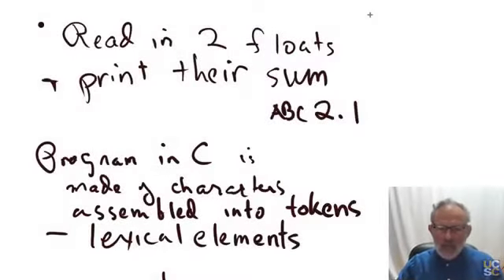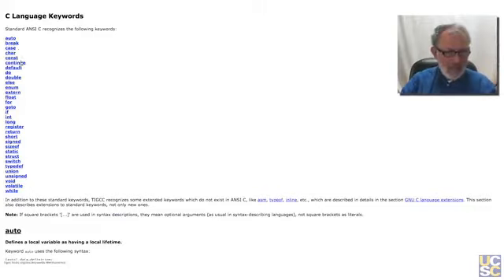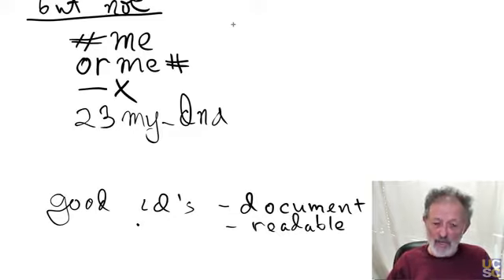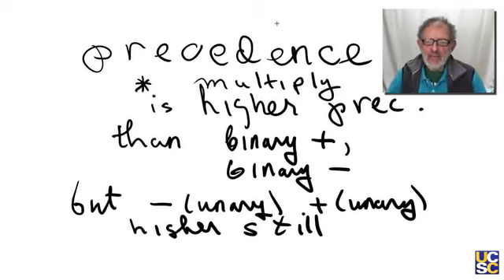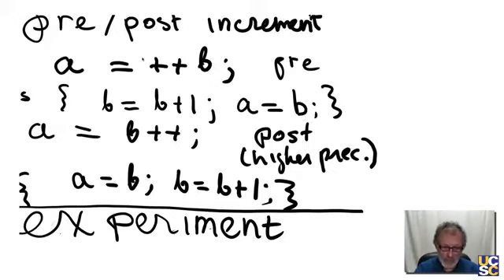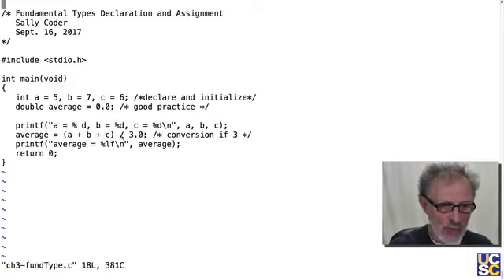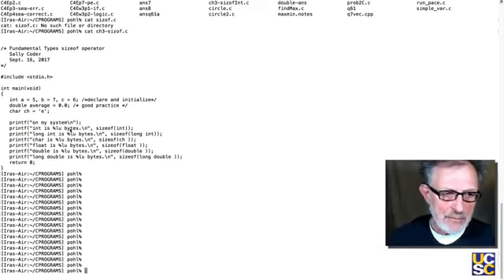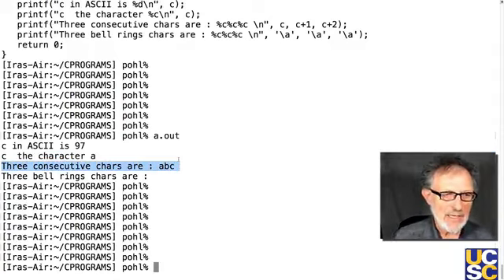C PROGRAMMING PART 2